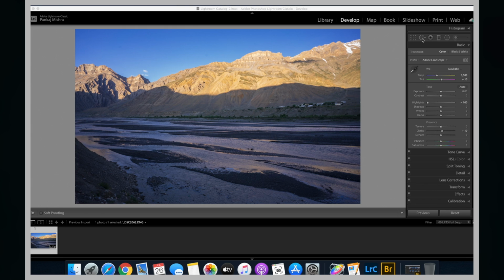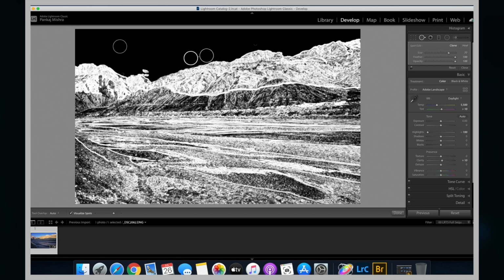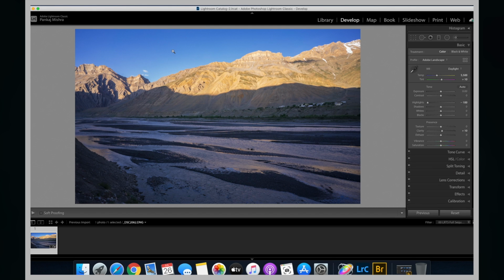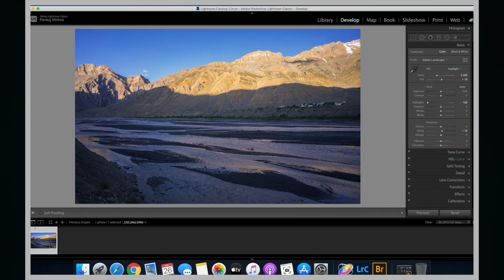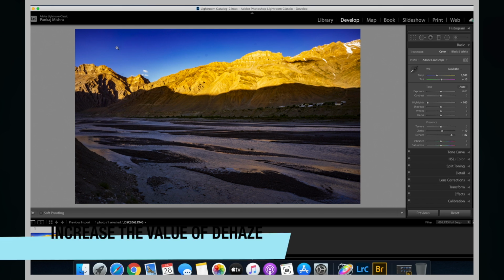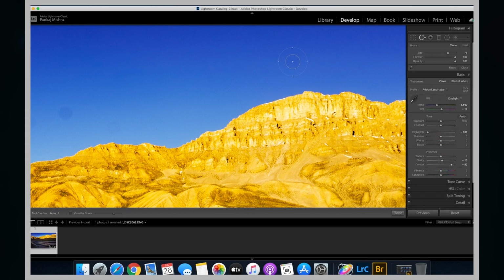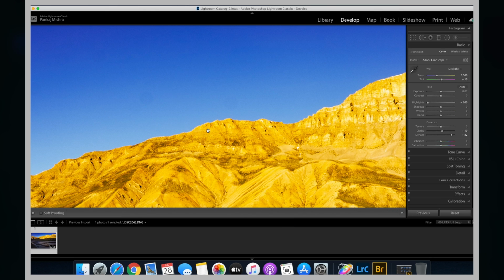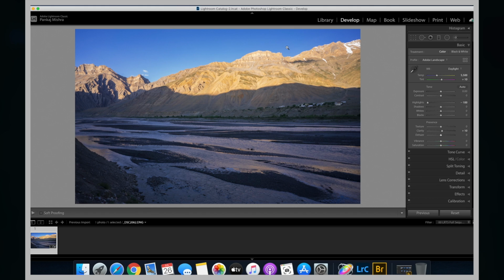Unique, Powerful & Time saving technique of Spot removing I Pankaj Mishra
*** Check my kit for Landscape photography & Vlogging ***

*** Best FREE Non Copyrighted Music Sites  ***

*** Best FREE stock photos ,videos & music ***

1. Pixabay
2. Pexel